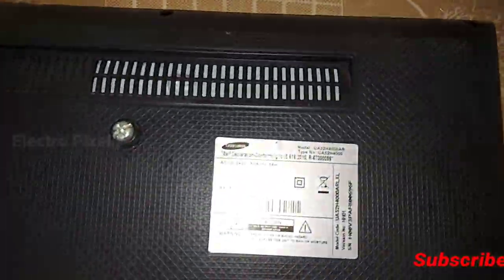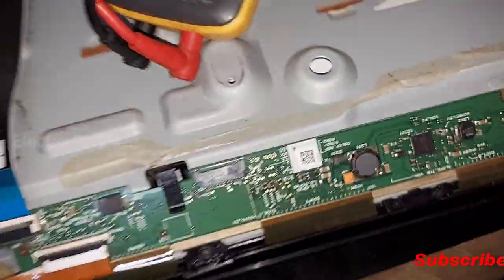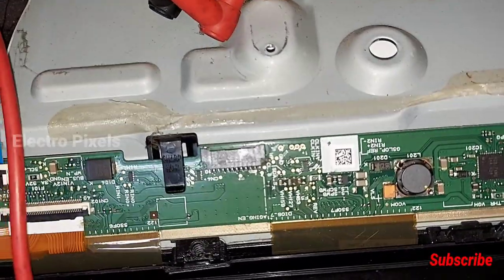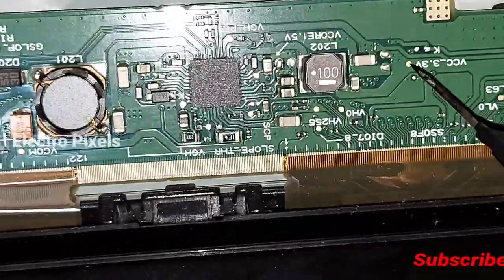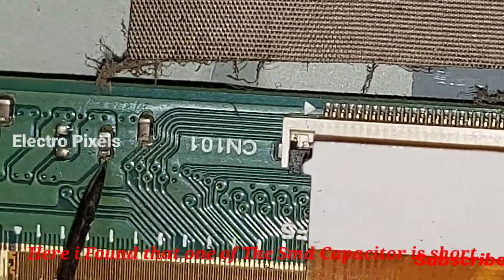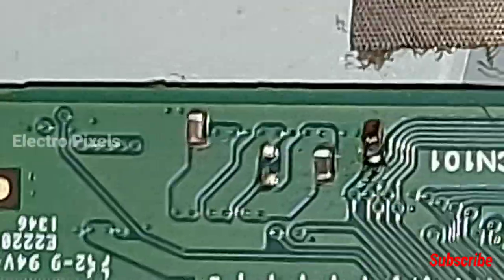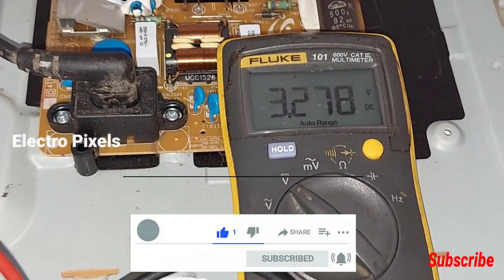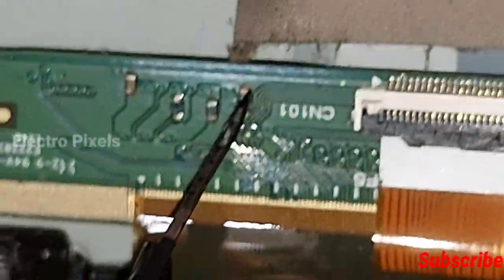Led tv Vgh,vgl Short removal on 32 inch sharp panel |Samsung Backlight ok No Picture.|Panel Repair.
Led tv Vgh, vgh Short removal on 32 inch sharp panel latest method and tricks.|Panel Repair.
Samsung 32 inch led Tv, The Complaint is no Display and Backlight ok